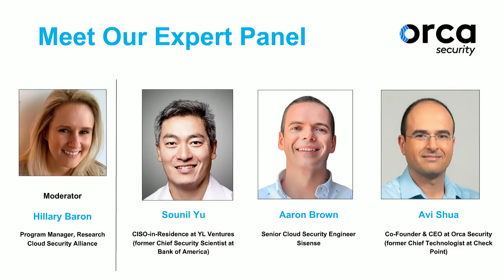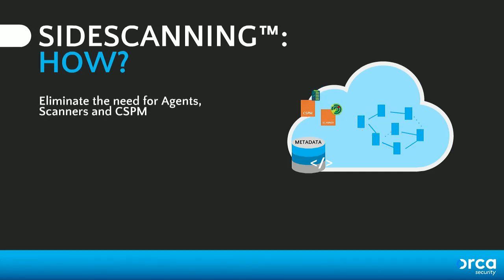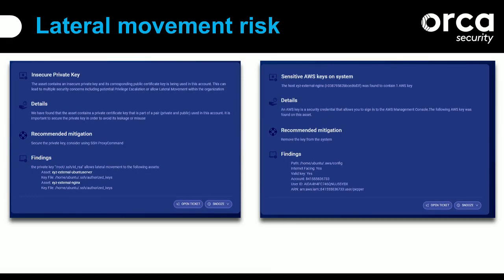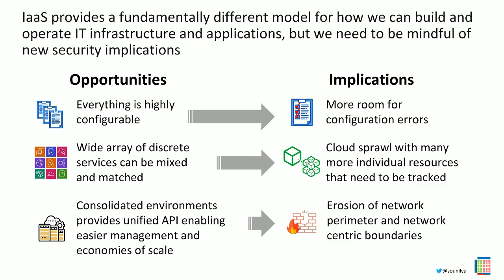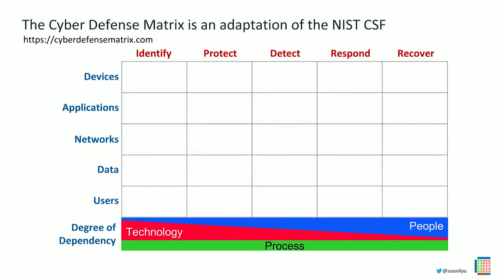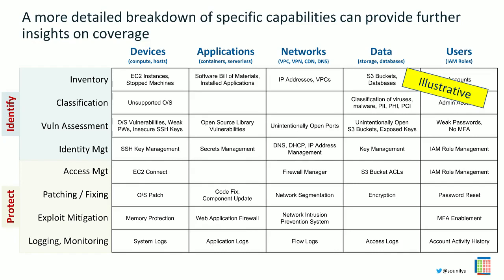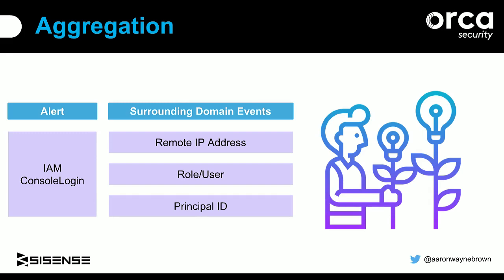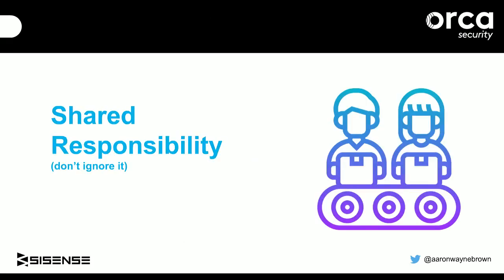How to See AWS Workload Level Risks Without Agents